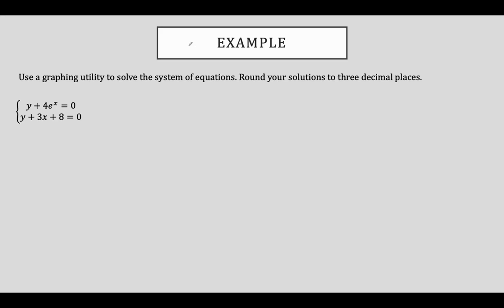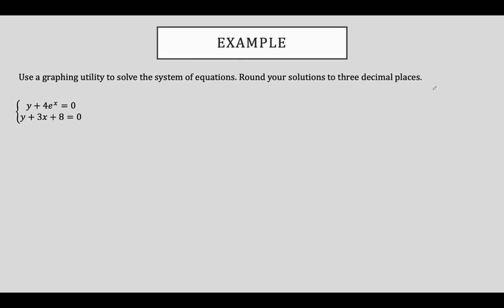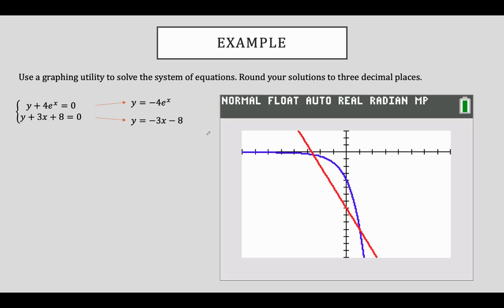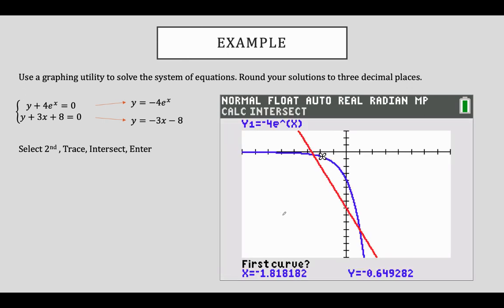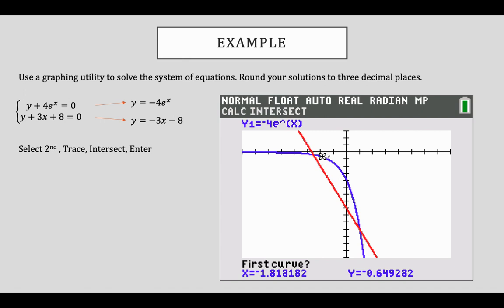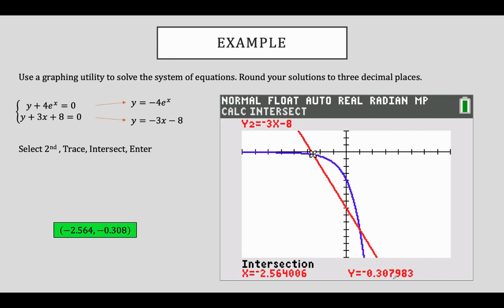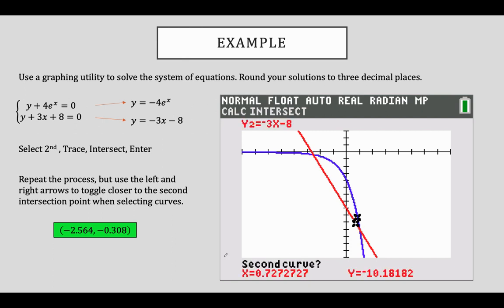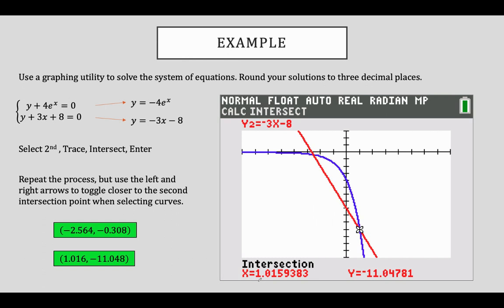Precalculus - Chapter 7.1.3 Solving Systems Graphically Using Your Ti 84